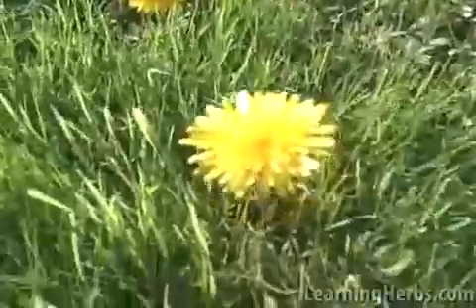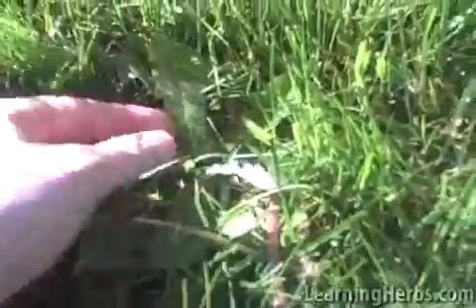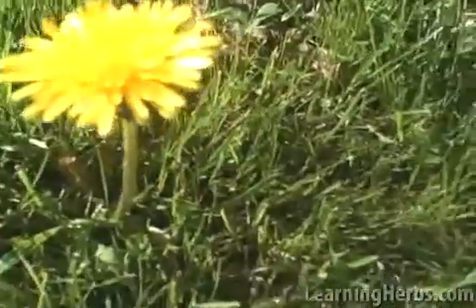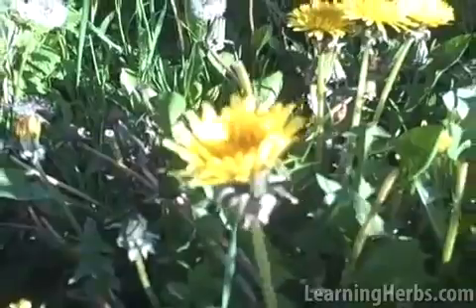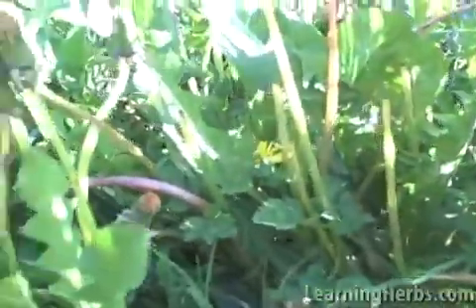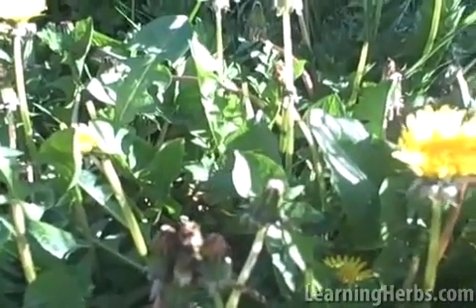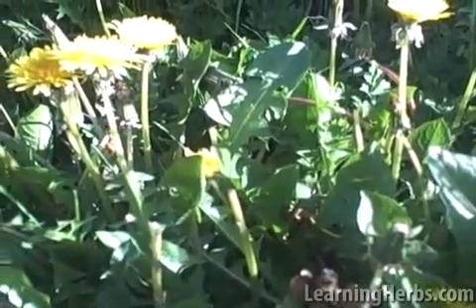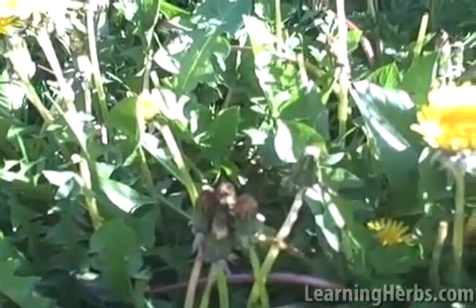Dandelion herb: Taraxacum officinale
Featuring the dandelion herb or taraxacum officinale as one of the diuretic herbs or liver herbs. The dandelion has many uses apart from these remedies. You can also make dandelion tea out of it. Learn more about dandelion uses in this video.